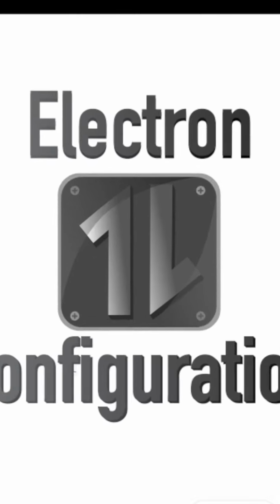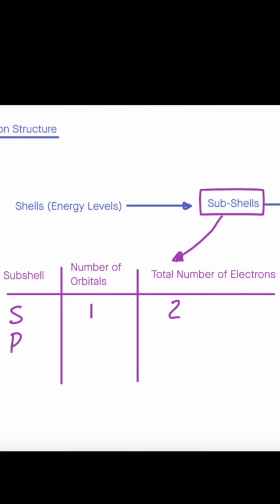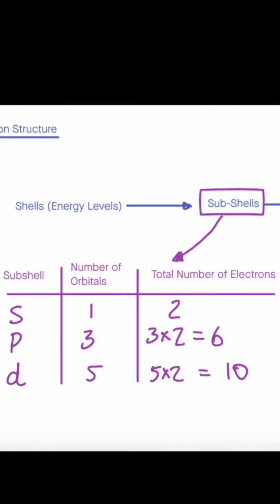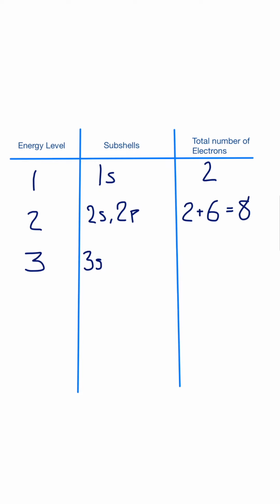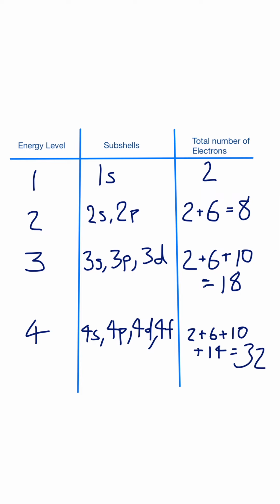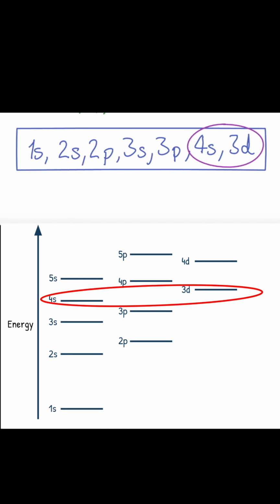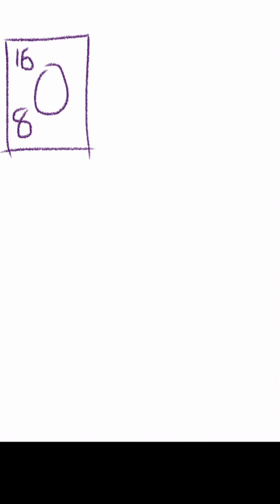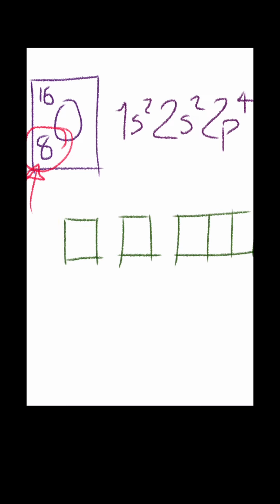Electron Configuration - Flash Lesson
Electron Configuration summarised in 2 minutes

00:00 Introduction
00:12 Subshells
00:35 Energy Levels
01:23 Example